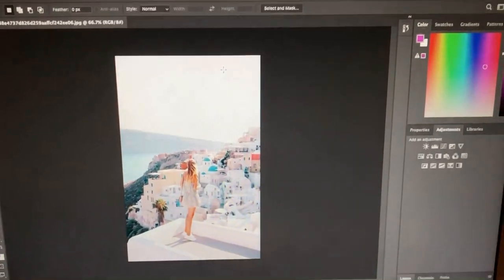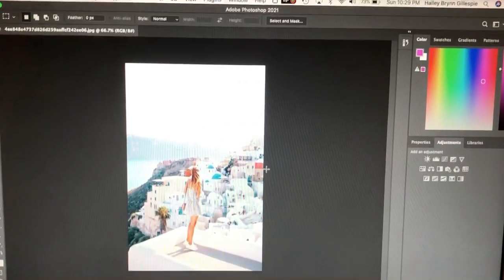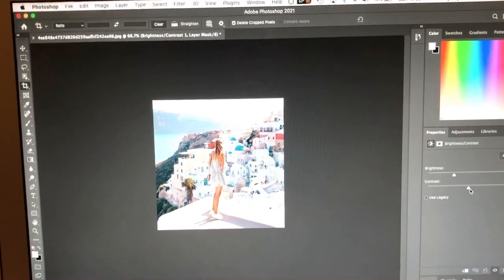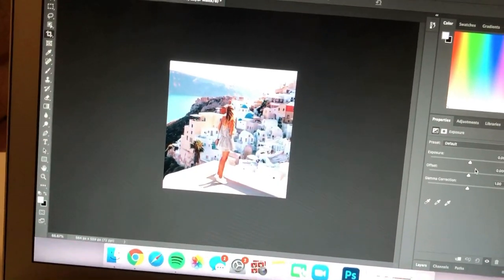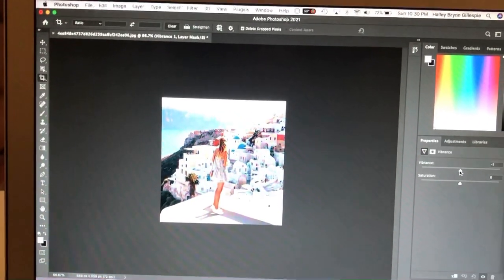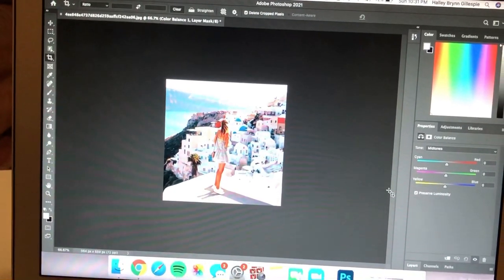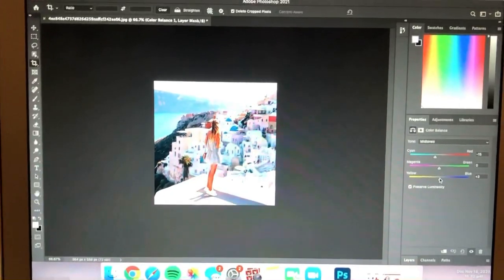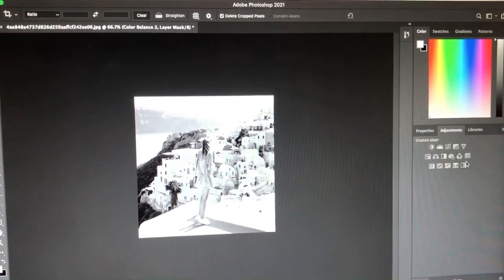Week 5: Photoshop in-depth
This week I will be going over some more in-depth features on photoshop!